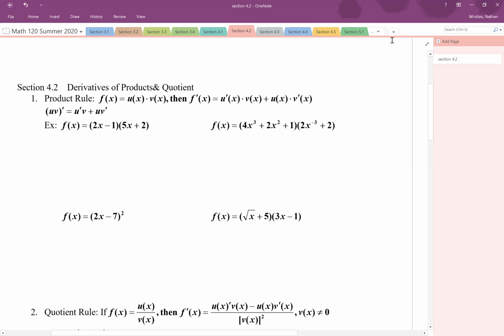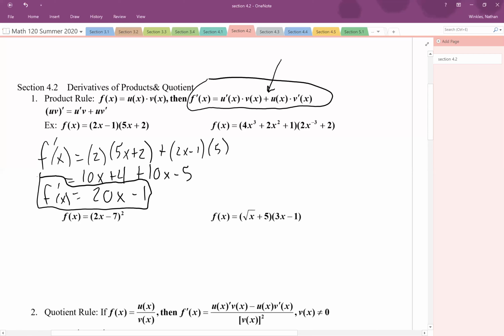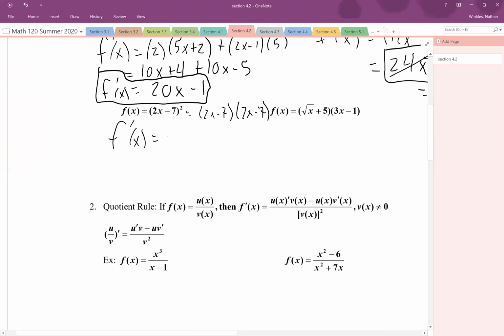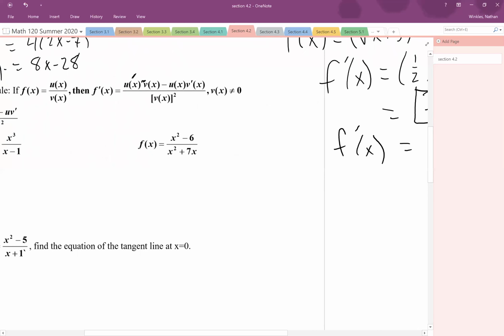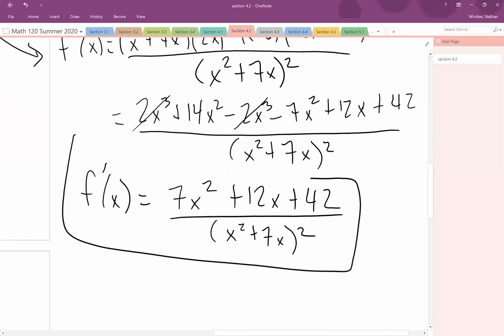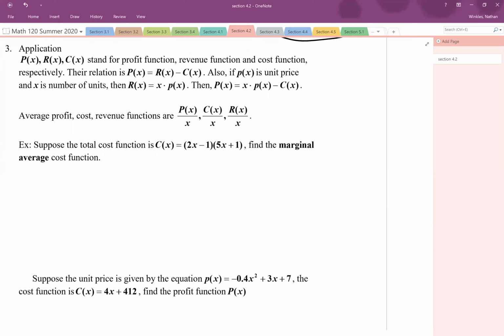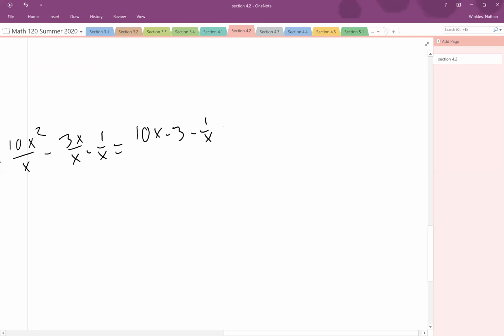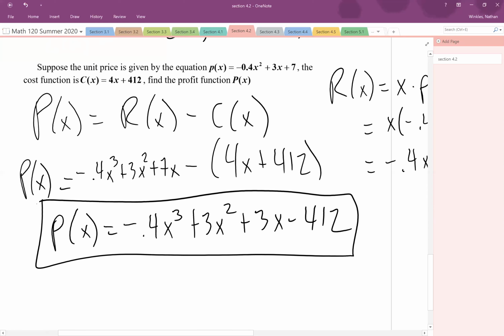Section 4 2 Math 120 Product and Quotient Derivatives